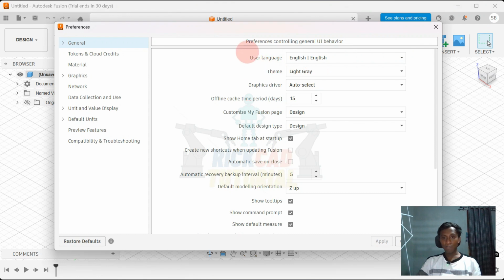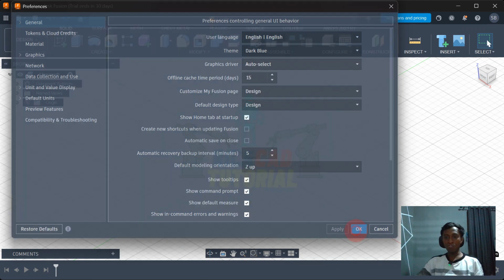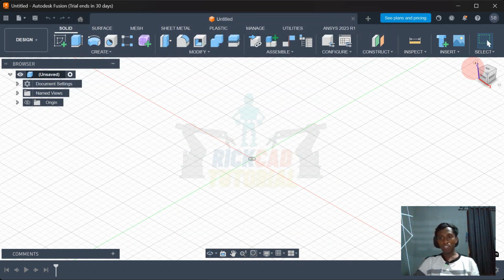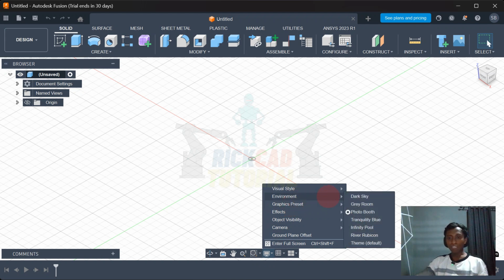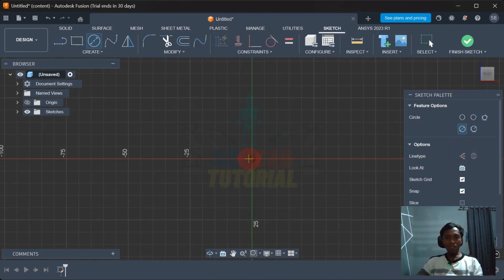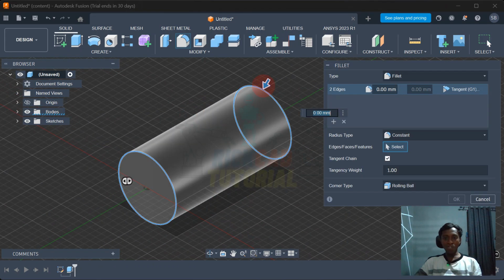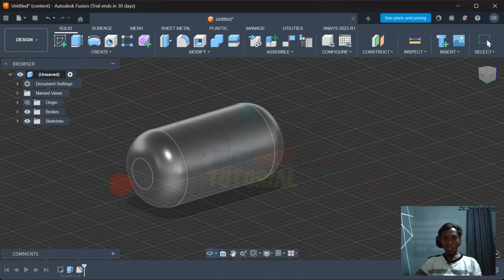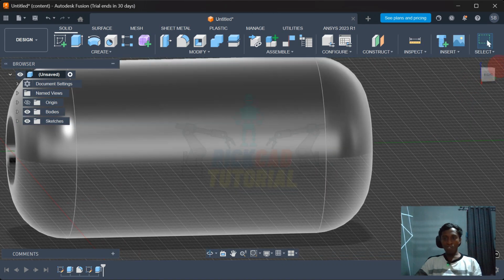FUSION 360 : HOW TO CHANGE THEME IN FUSION 360